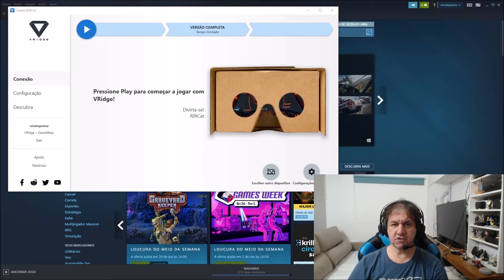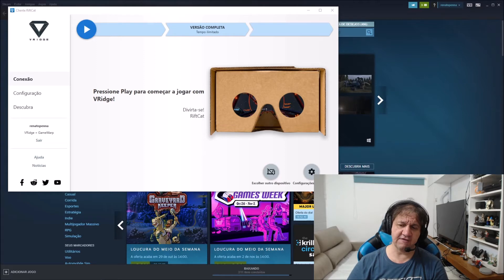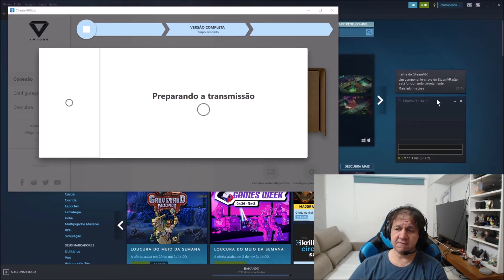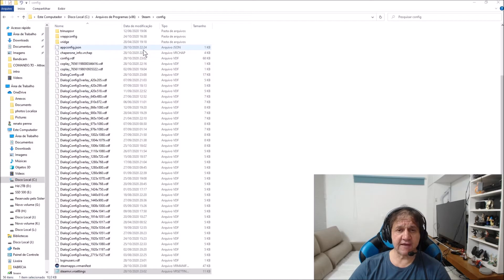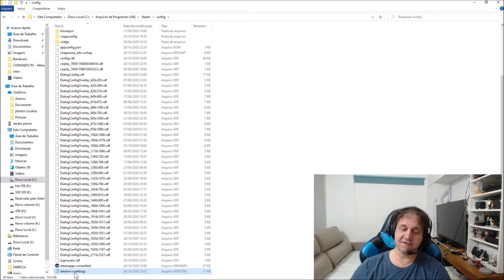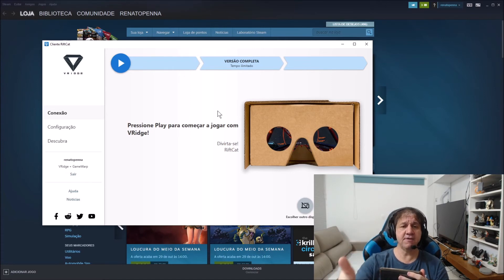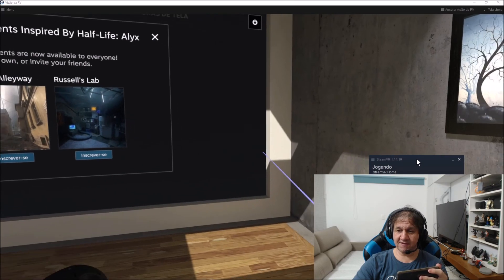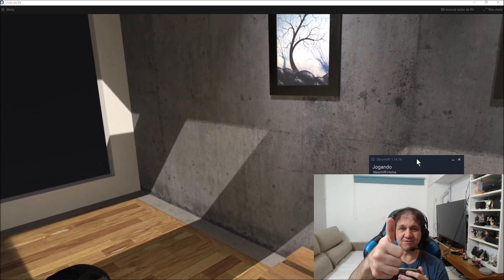Steam vr do not recognize your headset vr | what to do to solve the problem? [2022 video updated]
Delete the file steamvr.vrsetting in the folder steam/config